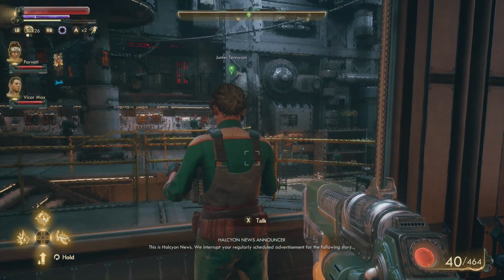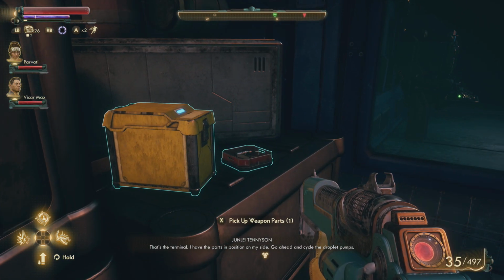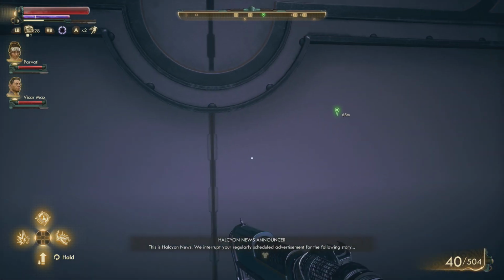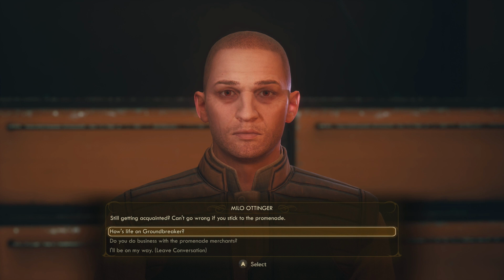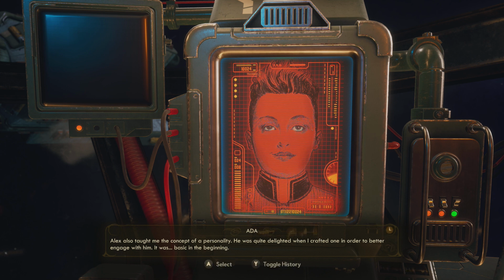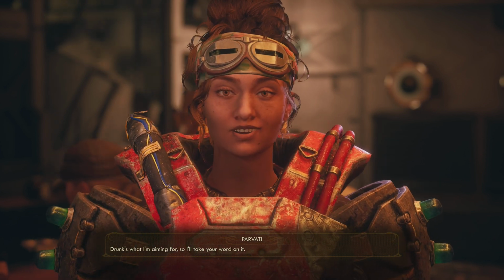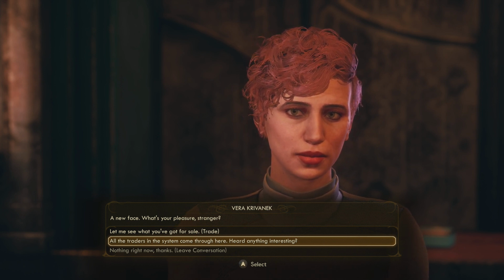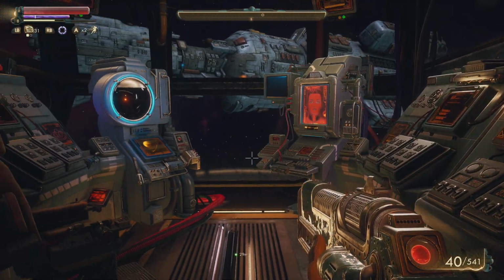#6 The Outer Worlds - Play-through with realistic(ish) spoken dialogue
The Outer Worlds Play-Through Part 6